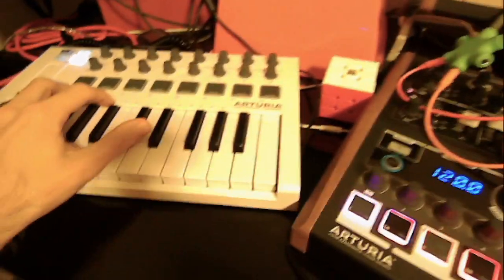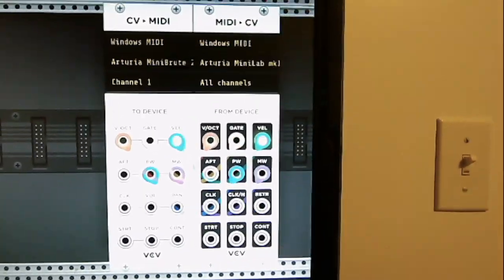Patch Explanation - Cravings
Varigate 4+ drives the rhythm of my bass drum from Plaits and white noise percussion.
Live playing on y MiniLab controls the main pitch and gates for the Minibrute voice, but the two Mod tracks add changes in melody by octave and 5ths, as well as rhythmic changes based on differing gate lengths.
Long notes have the Chorus and Wet of the FX Aid cranked to crazy levels.